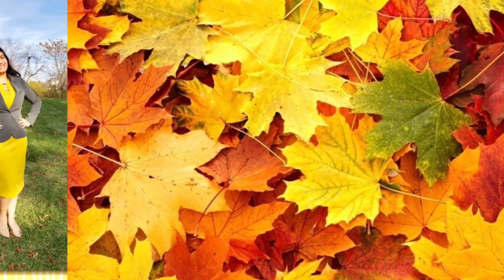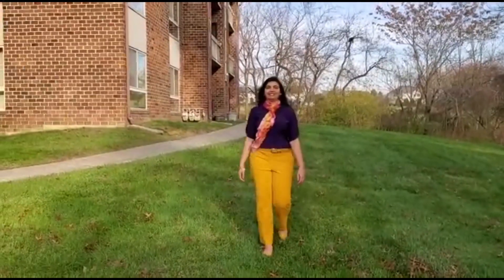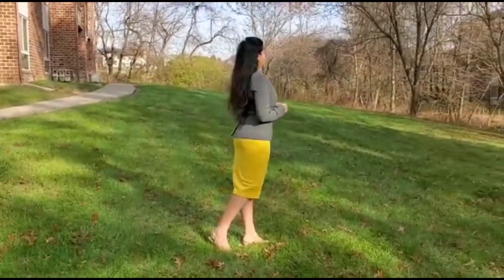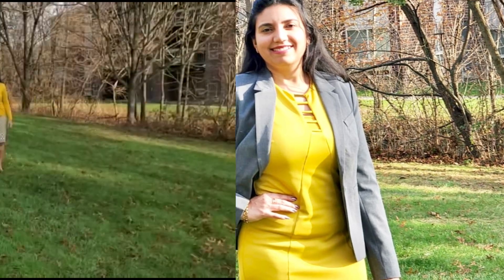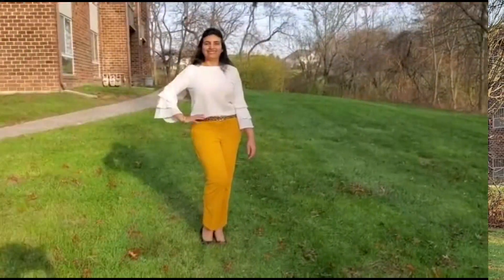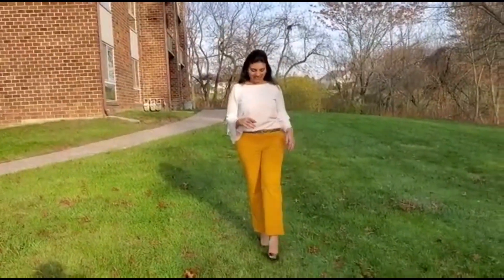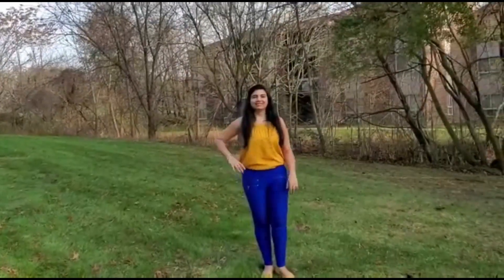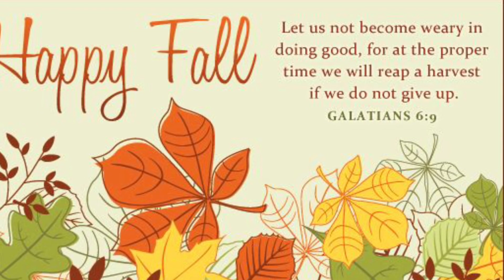mustard yellow office wear outfit ideas | Fall Lookbook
Welcome to Dazzling Sejal.
Today sharing with you fall outfit ideas includes 5 mustard yellow office wear outfit ideas..

Please let me know in comments which look you liked the most..

Have a Wonderful Day!! 🤗🤗